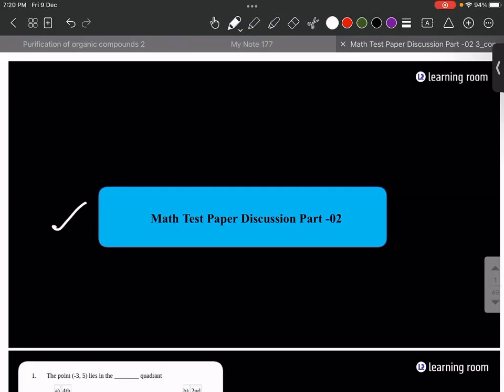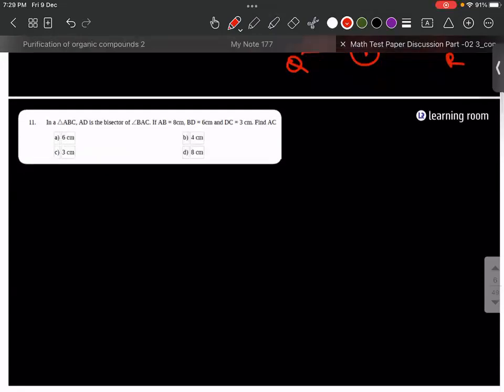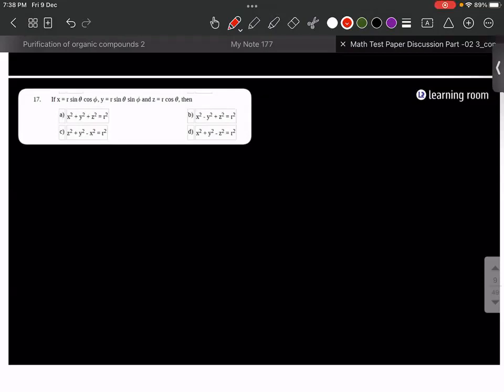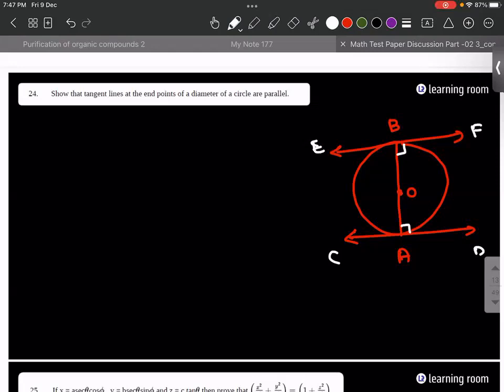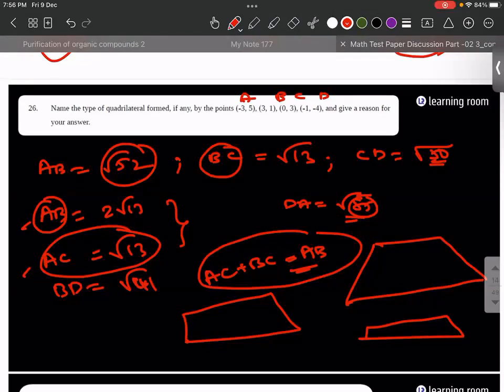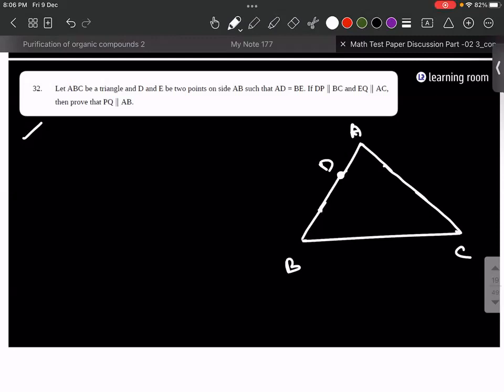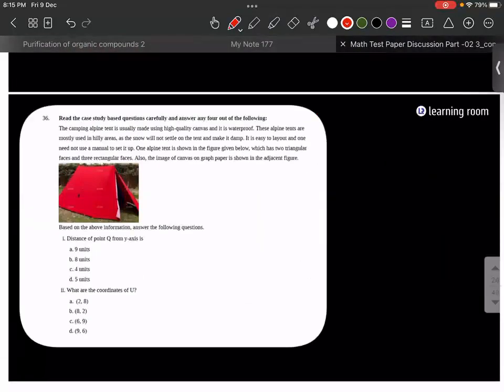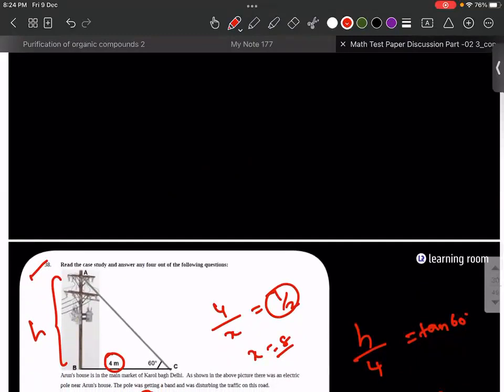X Math 11th dec 22